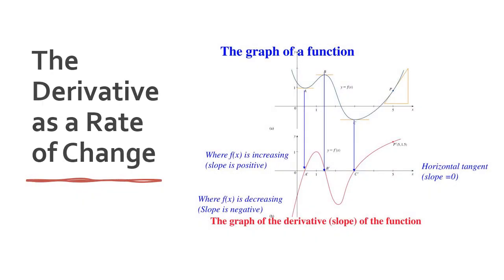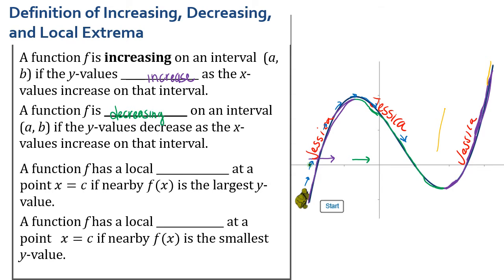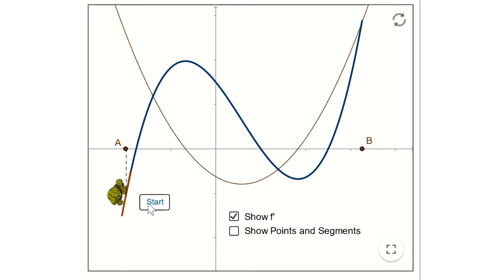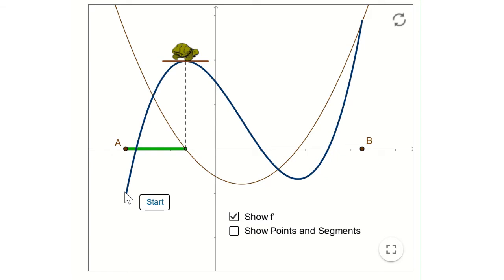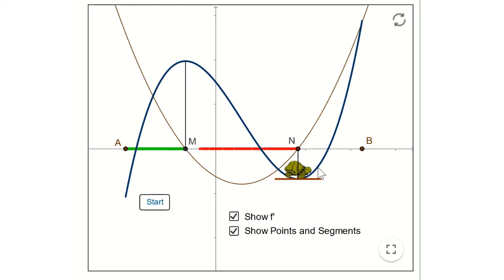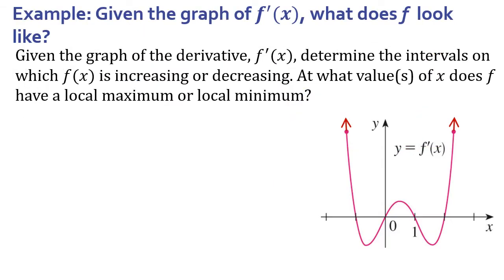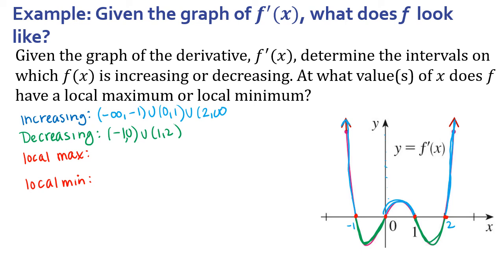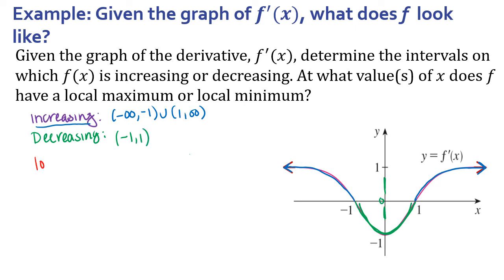Section 2 8 1 The derivative as a rate of change Part 1